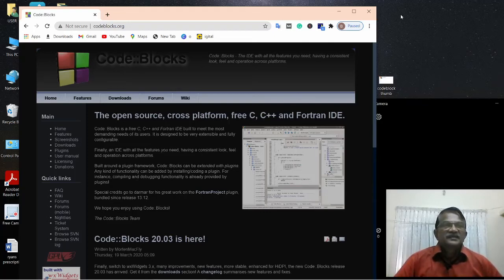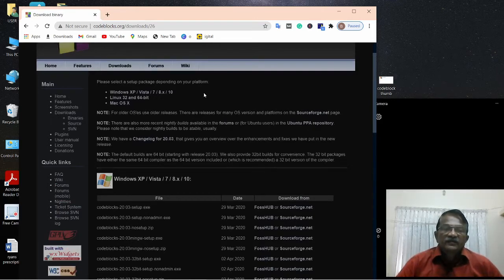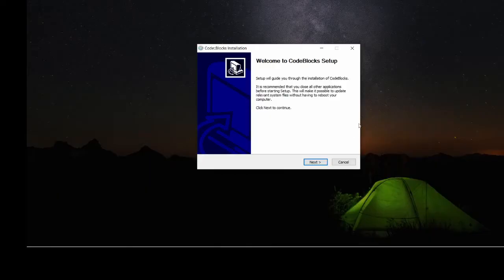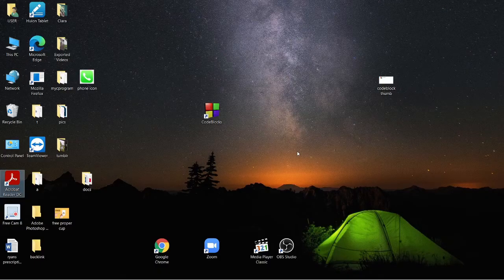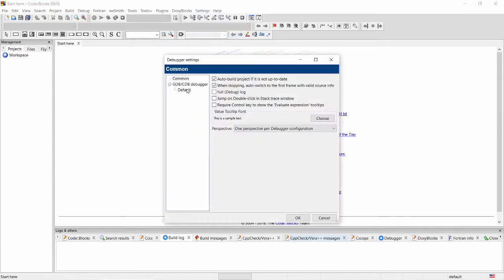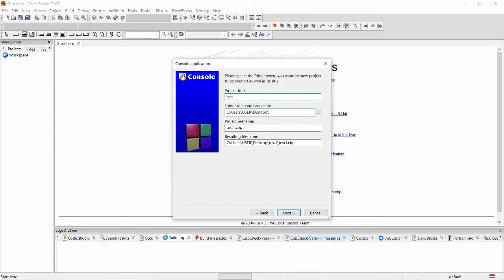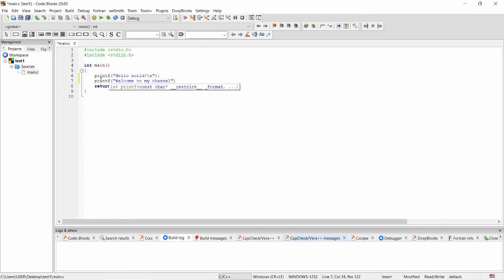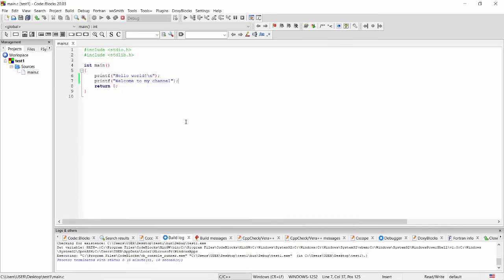How to Install and configure Code::blocks IDE on your computer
In this video, I demonstrate and explain how to download install and configure Code::Blocks IDE for C/ C++ on your computer. Settings required for compiler and Debugger is illustrated.